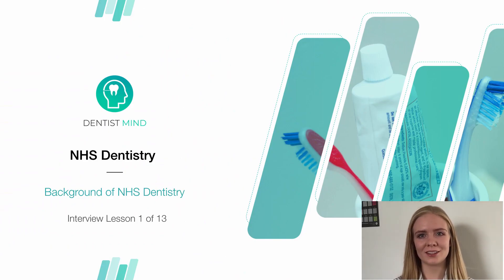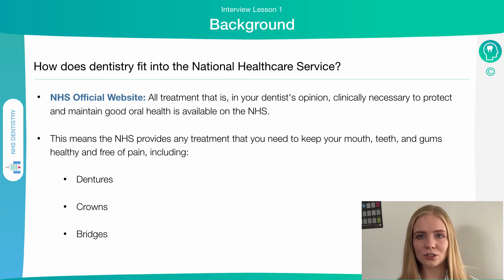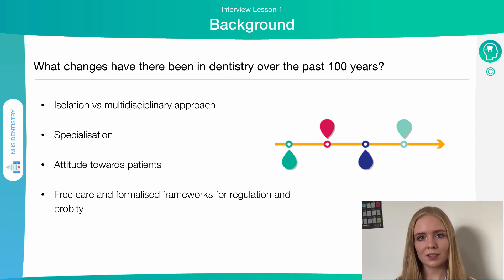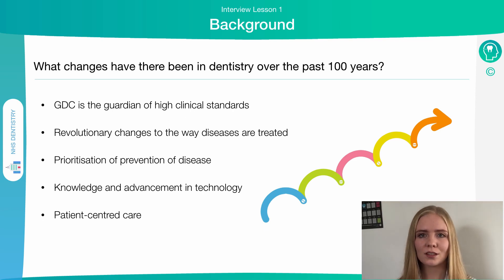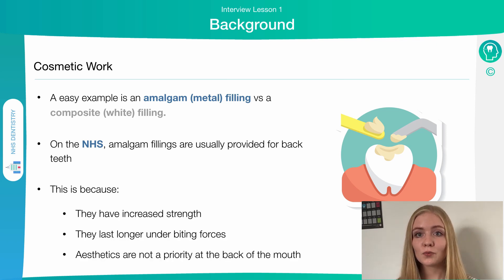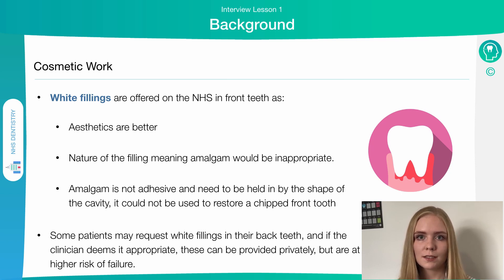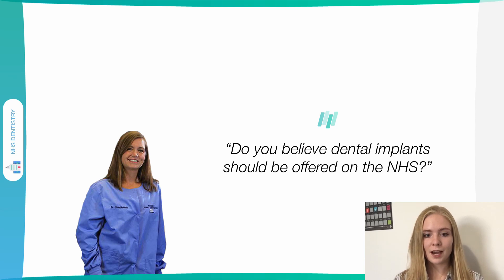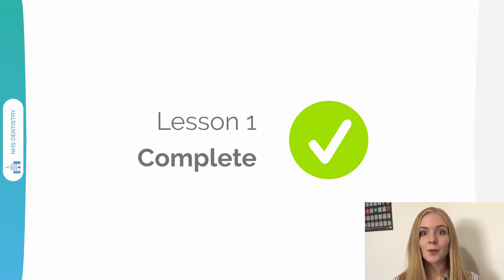Dentistry Interview: Background of the NHS | Medic Mind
Watch our video on the Background of the NHS for Dentistry Interviews 🦷🥇

👋Welcome to our series on the MMI Dentistry Interview.

Today you’ll to learn how to answer questions on Background of the NHS in a Dentistry Interview and feel confident on interview day ✅

00:00 Dentistry Interview: Background of the NHS | Medic Mind

Introduction (0:50)
First, you’ll learn about the origins of the NHS and how dentistry fits into the NHS..

Changes in Dentistry (2:58)
Next, you’ll discover the changes in dentistry over the last 100 years.

Implants & Cosmetics (6:03)
Then, we learn about implants and when they are offered on the NHS, and we also explore cosmetic work.

Sample Questions (9:41)
Finally, we ask some mock interview questions with some model answers.